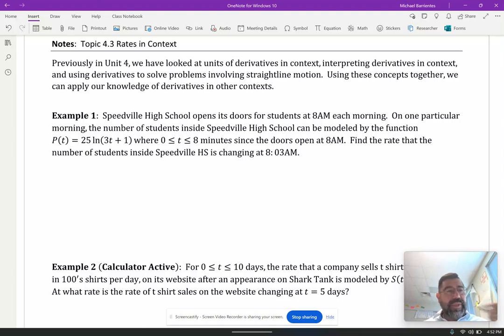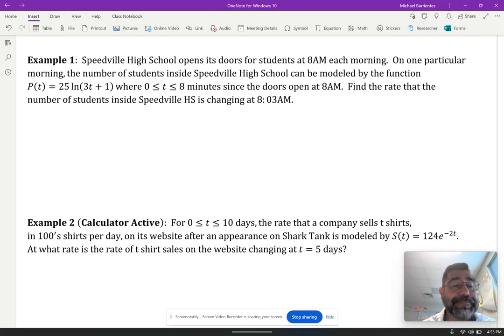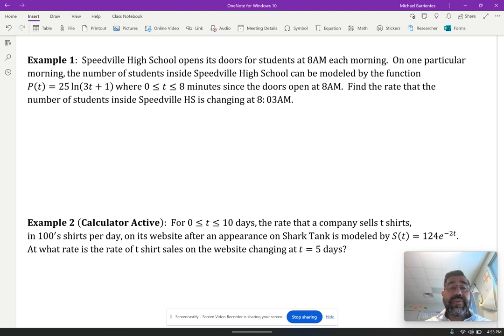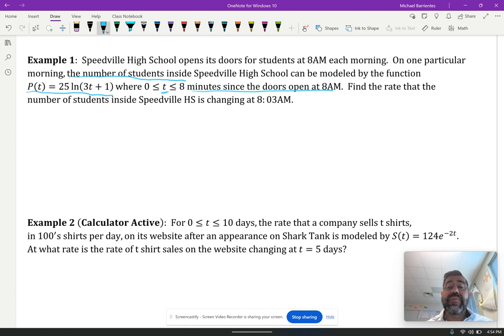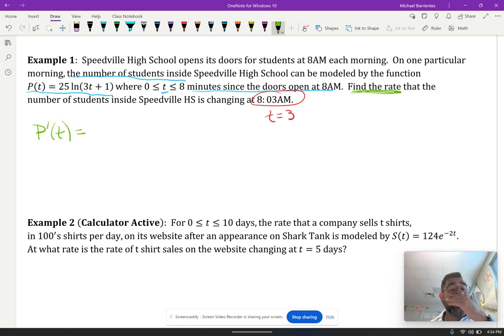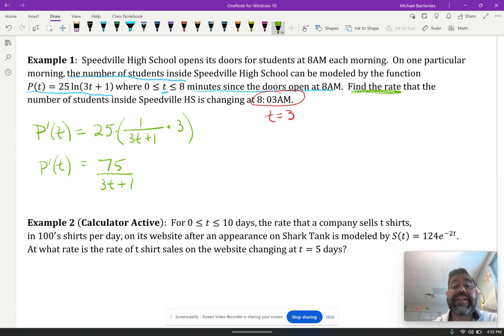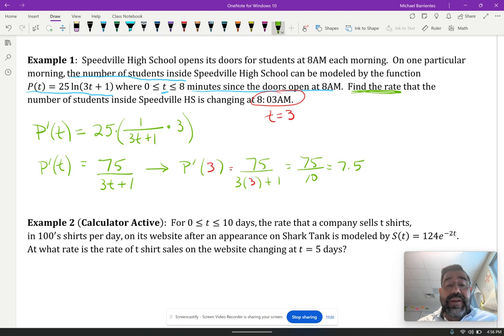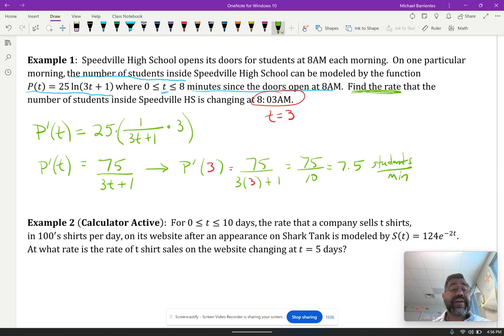Unit 4 4 3 Rates in Context Video 2